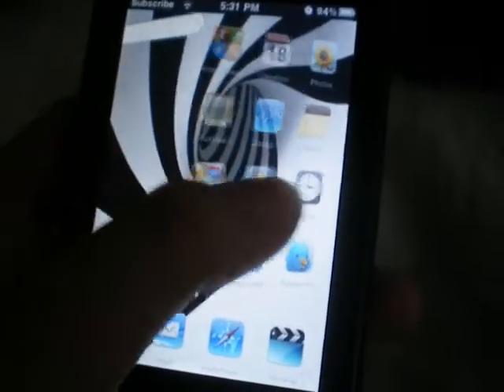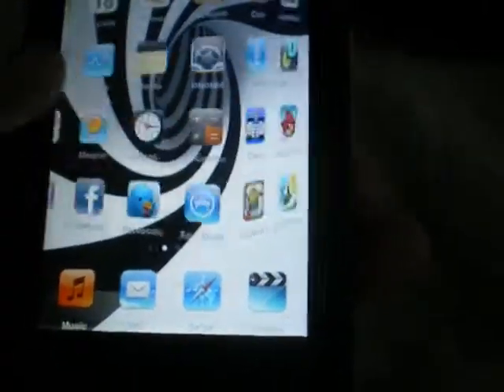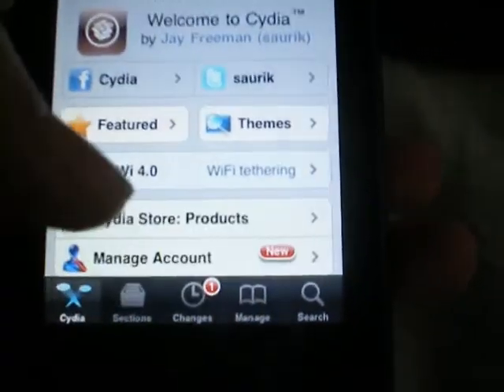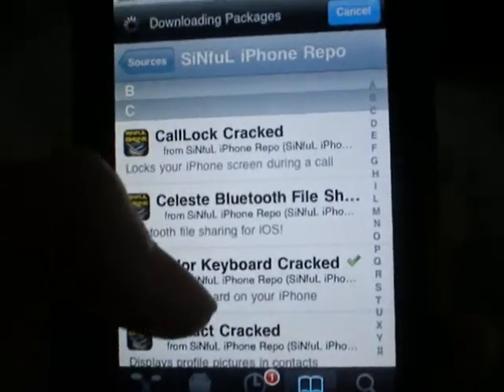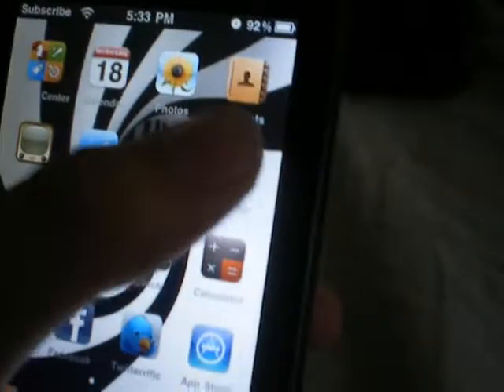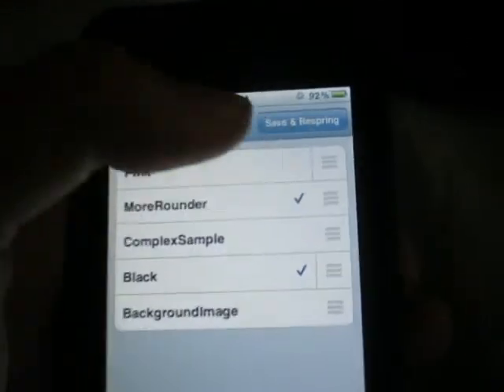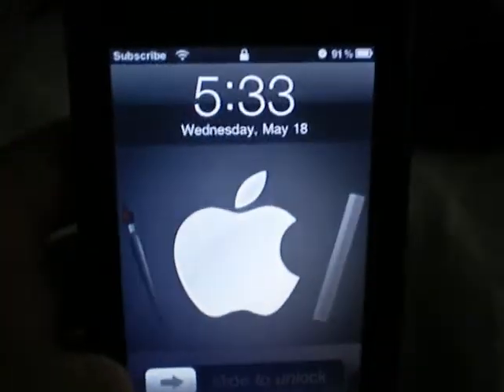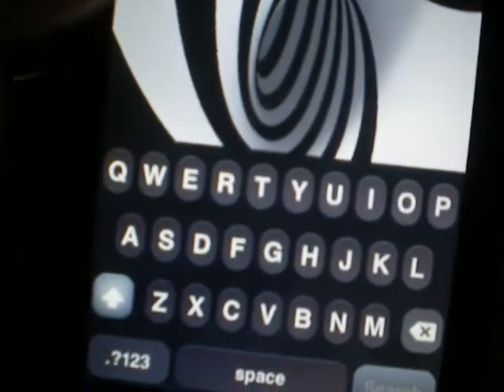Colour Keyboard- Change the keyboard colour/style on your iPod touch or iPhone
Colour keyboard is a paid tweak on cydia but can be free if you look in the Sinful iPhone Repo